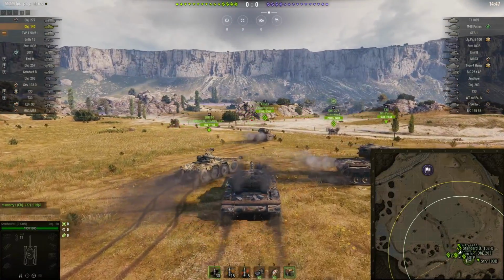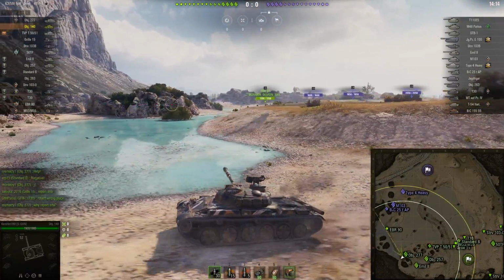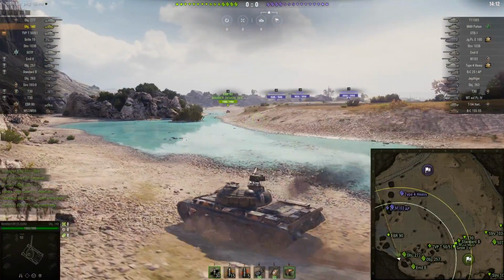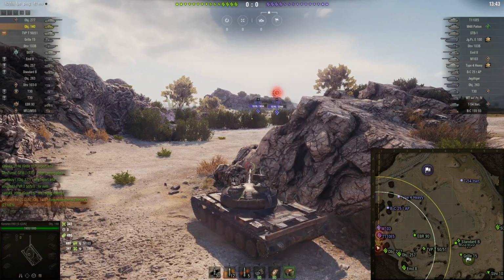WOT - Some Tanks Are Underpowered! | World of Tanks